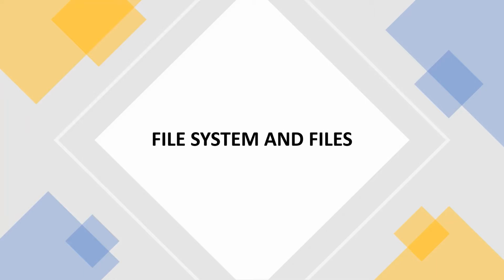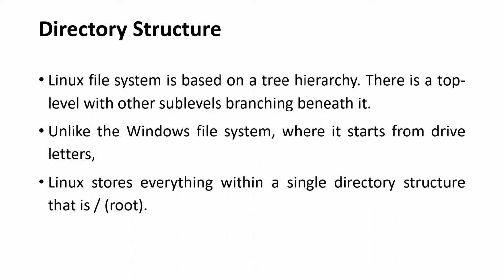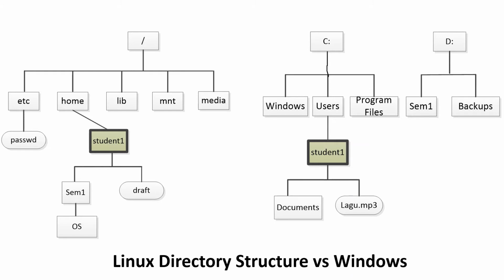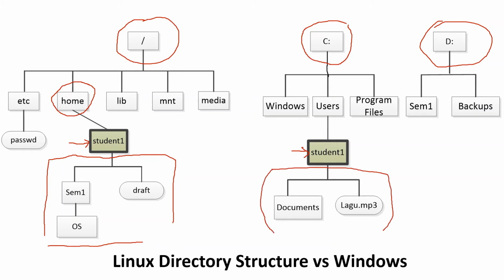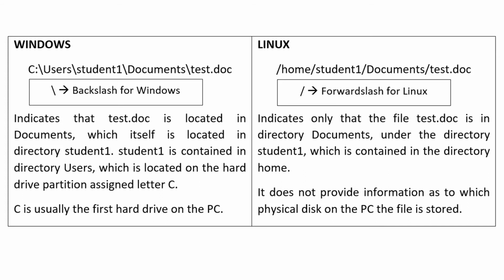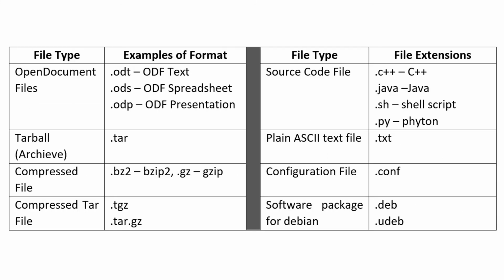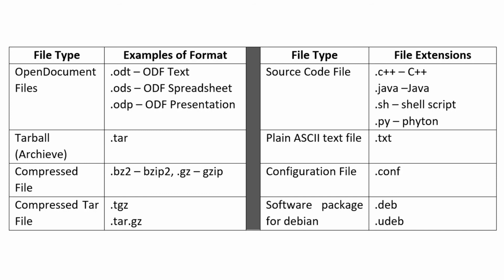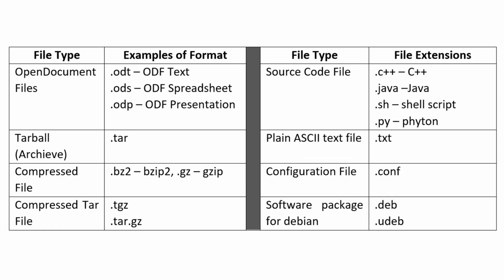Linux Filesystem and Files Part1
This video explain about Linux Filesystem and Files. By watching these 4 parts of videos, you should able to understand the file system structure, file properties and pathname.